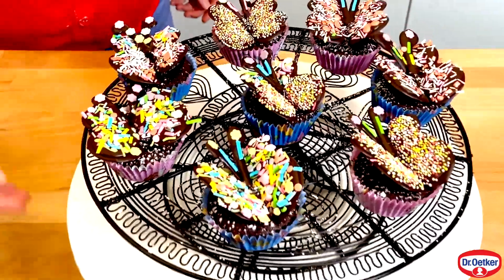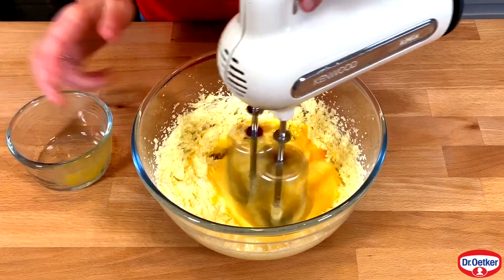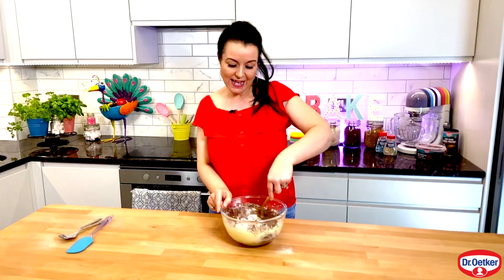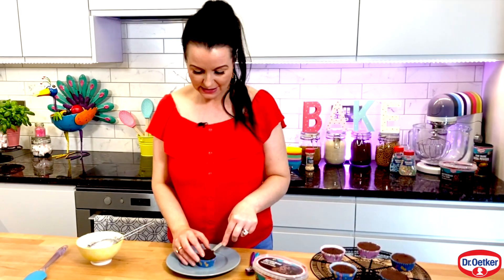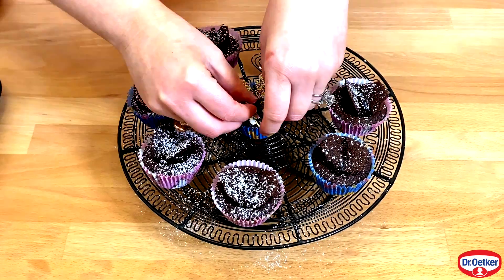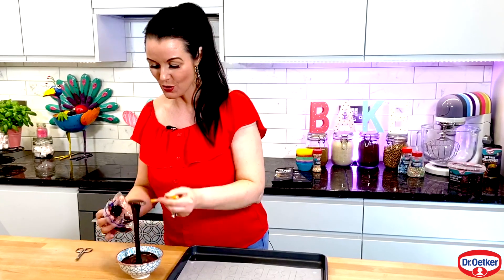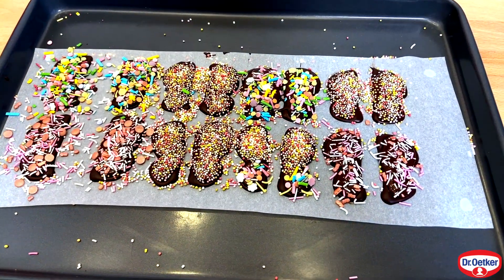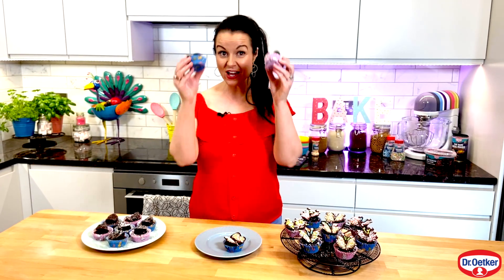Chocolate Butterfly Cupcakes with Louise Lennox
Our brand ambassador Louise Lennox is back with another easy bake for you and the kids to try. These chocolate butterfly cupcakes are fun to make and even better to eat!